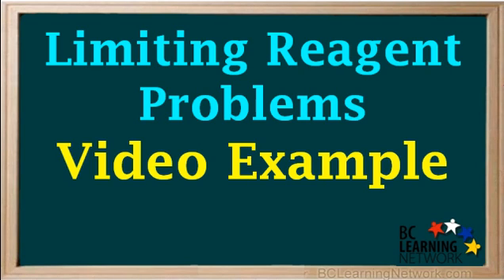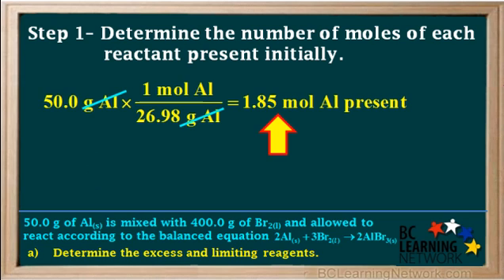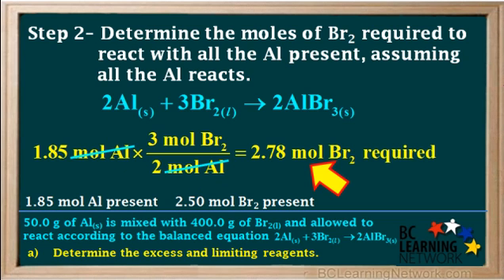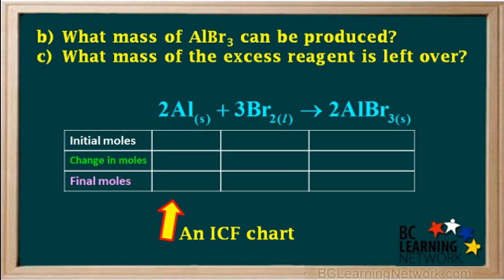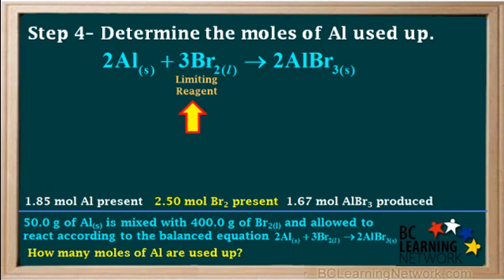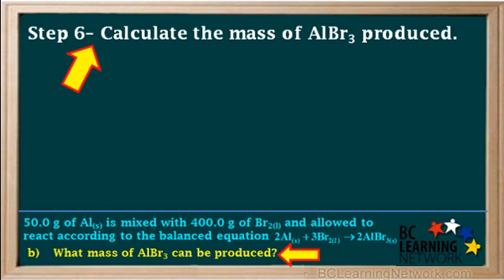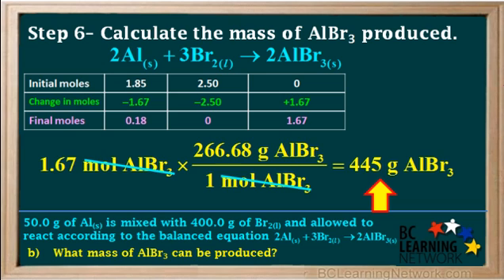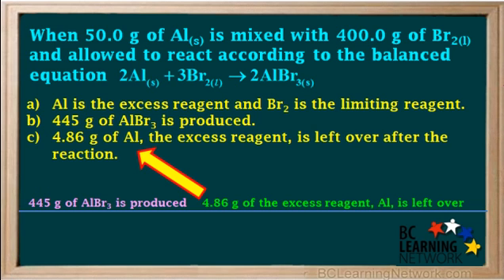WCLN - Limiting Reagents - Chemistry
Goes through the three steps to solve a limiting reagent problem

0:00in this example we'll go through all the
0:02steps necessary to do a three-part
0:04limiting reagent problem note here that
0:07these can also be called limiting
0:08reactant problems you can consider the
0:11words reagent and reactive to be
0:13interchangeable 50 grams of aluminum is
0:16mixed with 400 rounds of bromine and
0:18allowed to react according to the
0:19balanced equation to Al plus 3 br2 gets
0:23to ALB are three whenever you're given
0:26quantities of both reactants present you
0:29know you're dealing with the limiting
0:30reagent problem here we are given the
0:32masses of aluminum and bromine present
0:35initially whereas to determine exs and
0:38limiting reagents the mask the product
0:41aluminum bromide that can be produced in
0:43this reaction and the mass of the excess
0:46reagent leftover we start by finding the
0:48number of moles of each reactant present
0:51initially we have 50 grams of aluminum
0:53to find them all as we multiply by 1
0:56mole of aluminum over 26.9 eight grams
0:59its atomic mass cancel out the grounds
1:02of aluminum and dividing 50 by 26.9 a
1:05gives us 1.85 moles of aluminum present
1:08we're also told that 400 grams a bromine
1:11is present initially so we multiply that
1:13by one mole over a hundred 59.8 grounds
1:16the molar mass of diatomic bromine ER to
1:19cancel out the grounds of bromine and we
1:22get 2.50 moles of bromine are present
1:26initially we got these values down here
1:29in order to find the limiting and excess
1:32reagent we calculate the moles of br2 we
1:36would need to completely react with all
1:38the aluminum we have initially present
1:40assuming it all reacts we will need to
1:43use the coefficients in the balanced
1:45equations will write that here we have
1:471.85 moles of aluminum present so we
1:50write that down here now we multiply by
1:53the mole ratio of bromine to aluminum
1:55the numbers beside each element are the
1:57coefficients in the balanced equation
1:59for every two moles of aluminum that
2:01react three moles of bromine are
2:04required cancel out the moles of
2:06aluminum and multiplying gives us 2.78
2:09so 2.78 moles of bromine are required to
2:13back with the 1.85 moles of aluminum
2:16present will jot that here we see that
2:202.78 moles of bromine are required but
2:24we only have 2.5 moles of bromine
2:26available therefore we don't have enough
2:29bromine to react with all the aluminum
2:31present some aluminum will be left over
2:34and reacted there isn't enough bromine
2:37so we call bromine the limiting reagent
2:40and we have too much balloon them to
2:43react with all the bromine silly
2:45aluminum is the excess reagent it's very
2:49important to note here that when we are
2:50calculating moles of substances used up
2:53are produced in this reaction from now
2:54on we must start with the moles of the
2:57limiting reagent which is BR 2 in this
2:59case everything is limited by the moles
3:02of the limiting reagent we've now answer
3:05the first question we still need to
3:07determine the mass of the product
3:09aluminum bromide produced and the mass
3:11of the excess reagent aluminum leftover
3:14we can answer these questions with the
3:16help of an ICF chart where I stands for
3:19initial C for change and ask for final
3:22moles the change in moles for each
3:24substance is calculated using the moles
3:26of the limiting reagent and the
3:28coefficients in the balanced equation
3:30and we'll show you how that's done we'll
3:33start by calculating the moles of
3:34aluminum bromide that can be produced in
3:37this reaction will call this step 3
3:40remember to find the moles of any
3:42substance used up are produced we must
3:44start with the moles of limiting reagent
3:46br2 in this case and we have 2.5 moles
3:50of B are to all of the limiting reagent
3:52present will react
3:54this is always the case so in order to
3:57find the moles of aluminum bromide
3:58produce we start by writing 2.5 moles of
4:01bromine here and x the mole ratio two
4:05moles of ALB r32 three moles of B are to
4:08cancel out the moles of B are too and we
4:12get 1.67 moles of aluminum bromide which
4:15will jot down here now will calculate
4:18how many moles of aluminum are actually
4:21used up in this reaction again we must
4:24start with the limiting reagent br2
4:27so we write down 2.5 moles of br2 here x
4:31the mole ratio two moles of aluminum 2 3
4:34moles of B are to cancel out the moles
4:38of bromine and the answer we get is 1.67
4:41moles of aluminum are used up so we can
4:44jot that down here now we'll fill out
4:47our ICF chart we know that aluminum is
4:50the excess reagent and bromine is a
4:52limiting reagent the initial moles of
4:54aluminum present is 1.85 malls and the
4:57initial moles of bromine present is 2.50
5:00moles there was no aluminum bromide